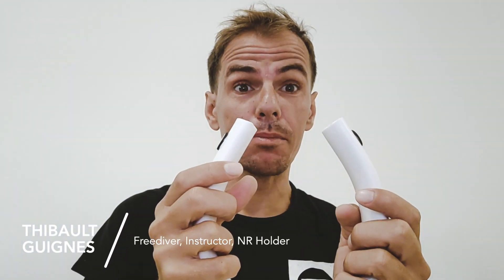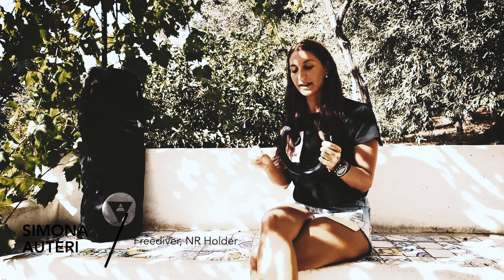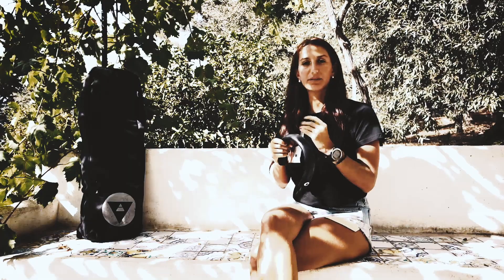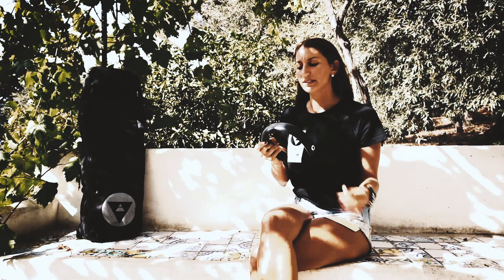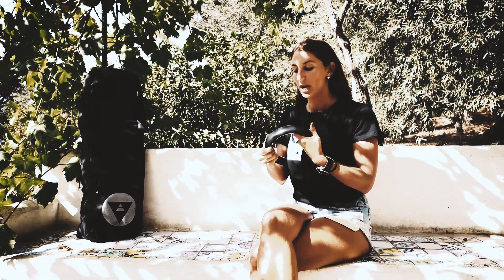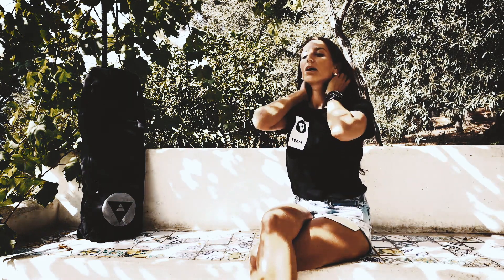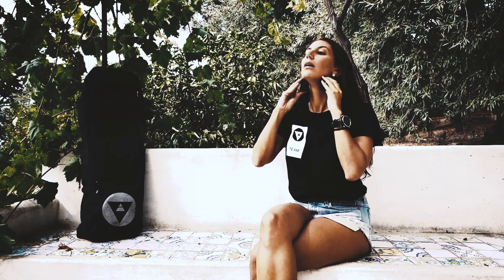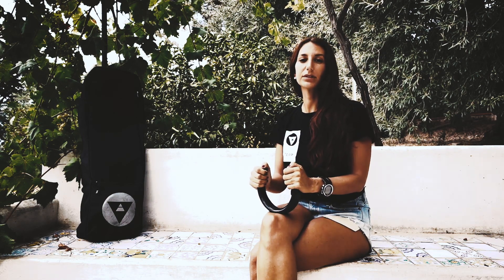Alchemy Freediving Neck Weight | Reviews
Thibault Guignes, Simona Auteri & Luca Malaguti, some of the world's deepest freedivers, tested our new silicone neck weight. Which are its advantages? How does it weigh up to the competition? Here's what they had to say about it.

Featuring Thibault Guignes, Simona Auteri, Luca Malaguti